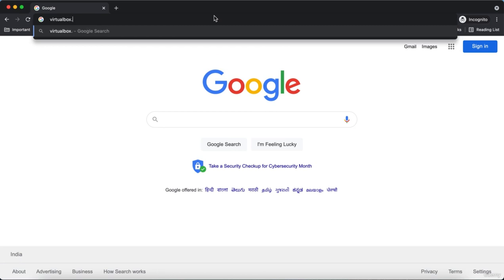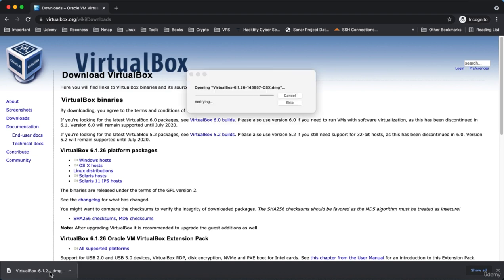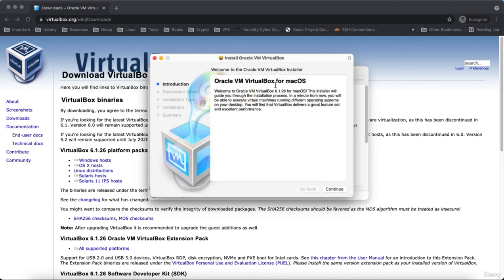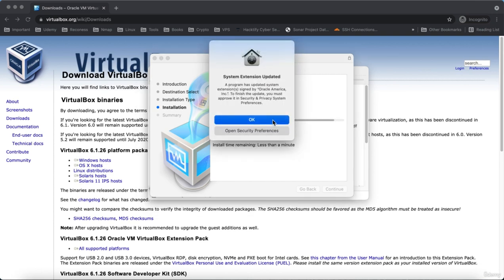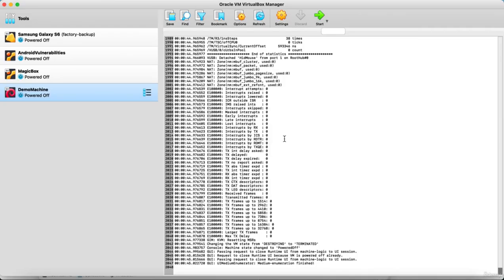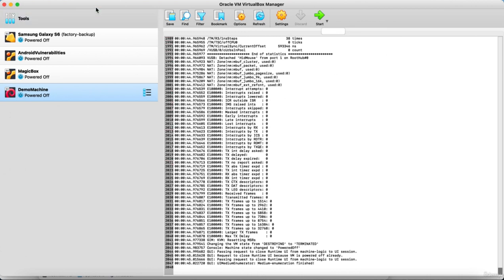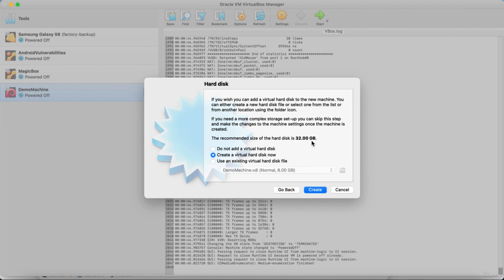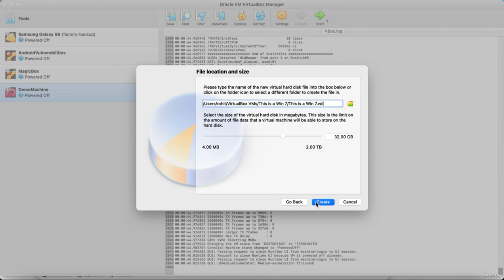Lab Setup Linux Penetration testing - 01